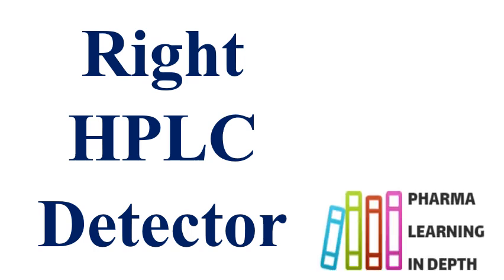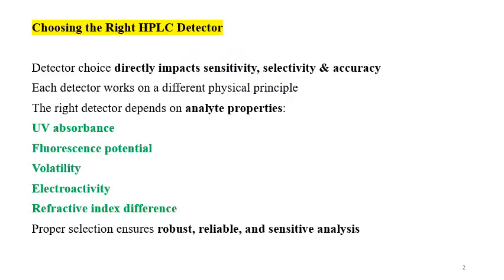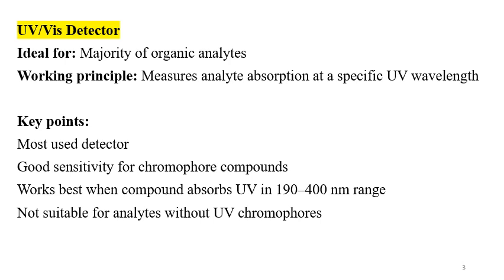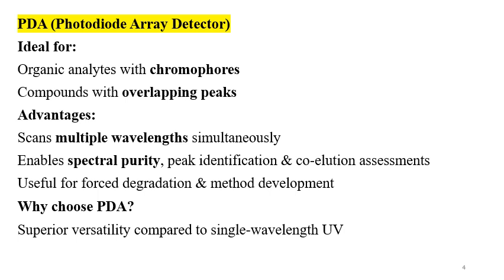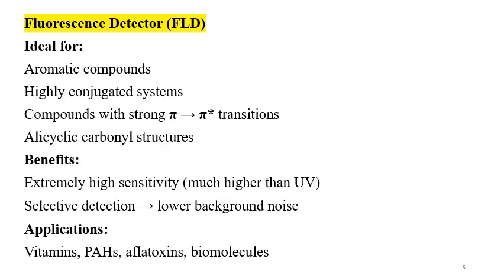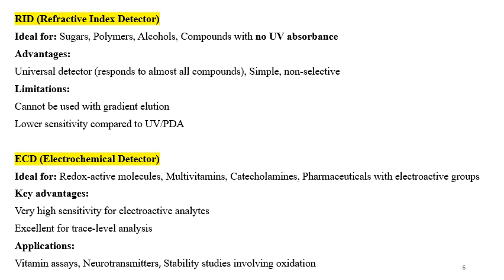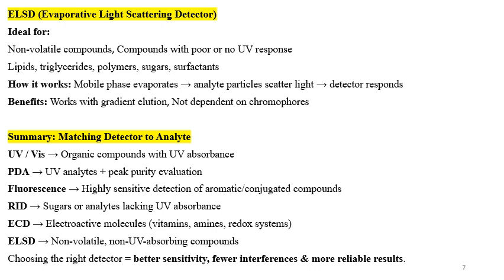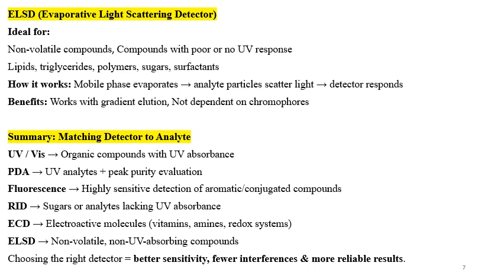Right HPLC Detector